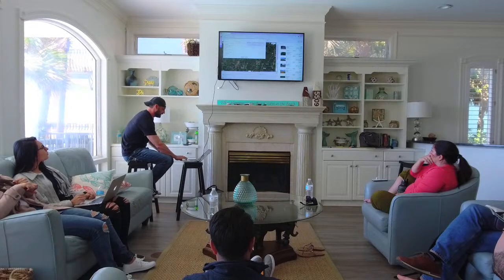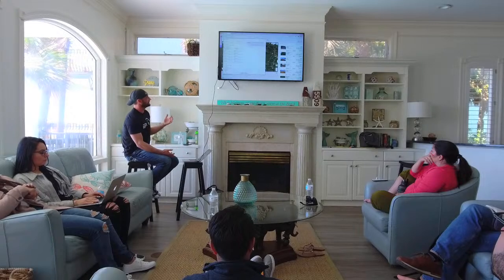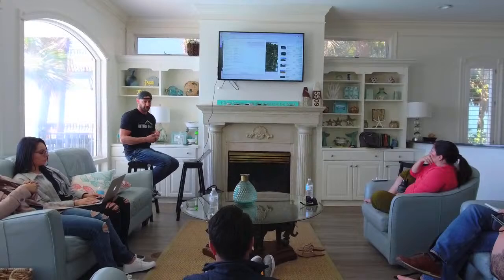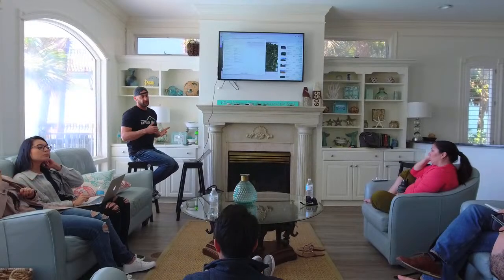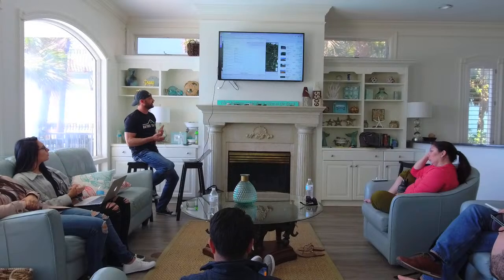Adam Live Property Search and Tx blasting